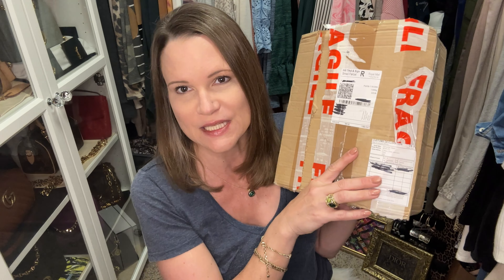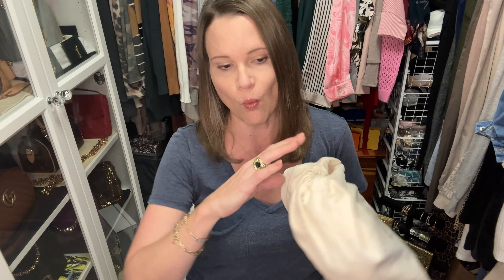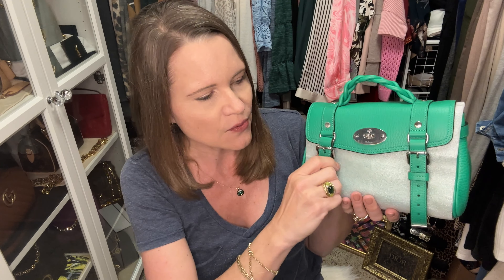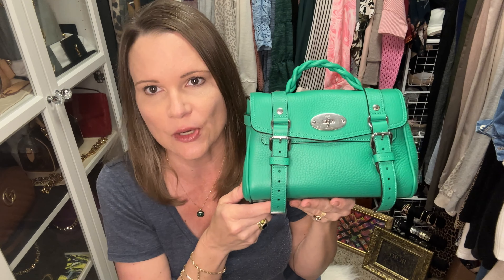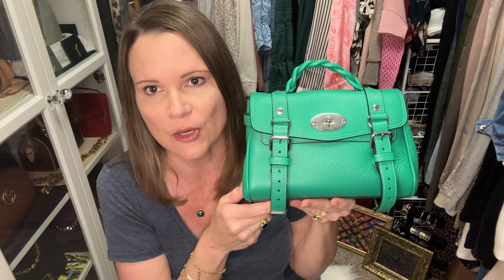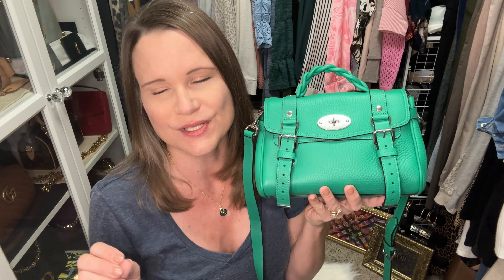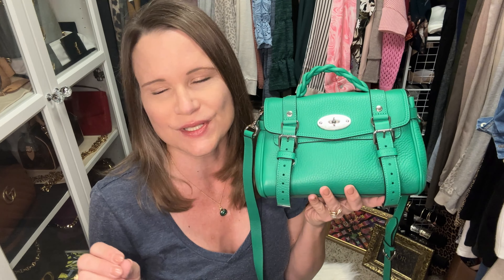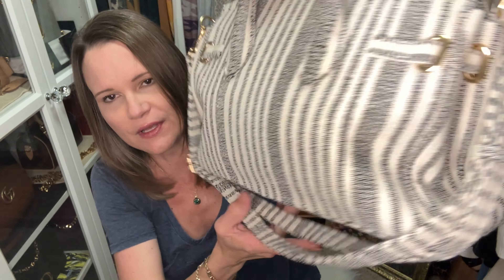Wishlist Mulberry Mini Alexa Handbag Unboxing & Double G1veaway😮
Let's unbox this beautiful luxury wish list bag together :-).  When we are done, I will tell you exactly how to enter in the double giveaway :-).

Get $25 off your order with: HBHW25